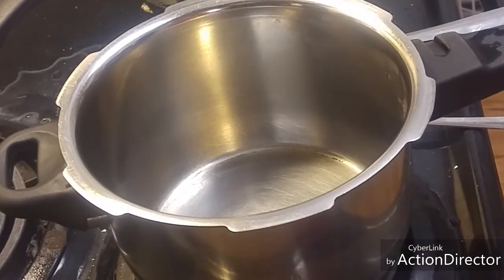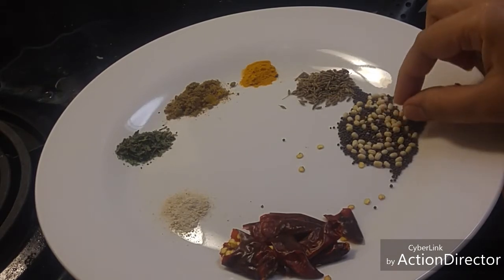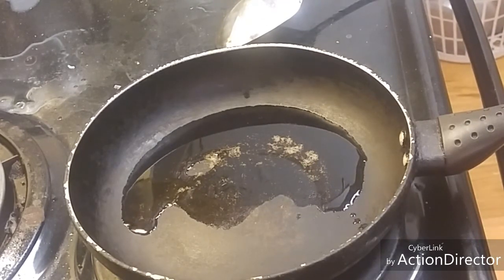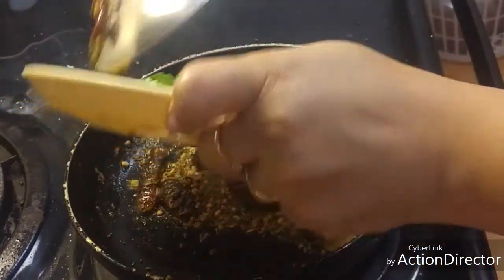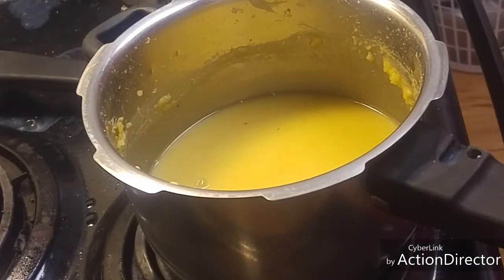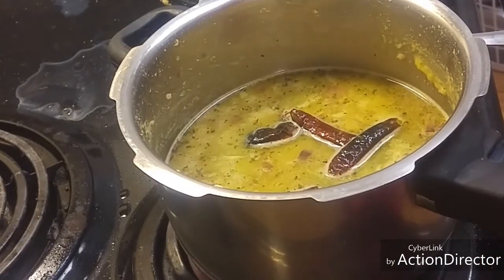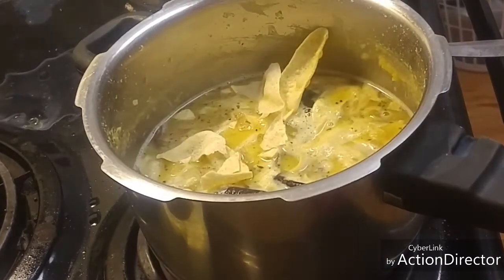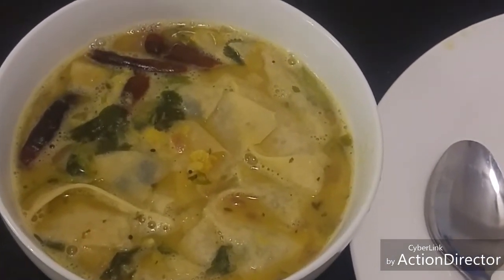Papad kootu-simple gravy